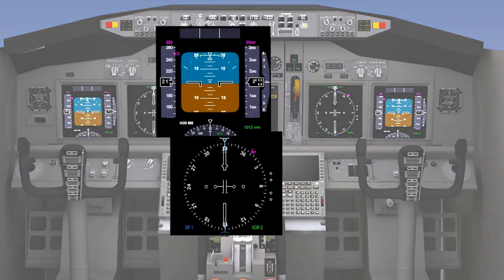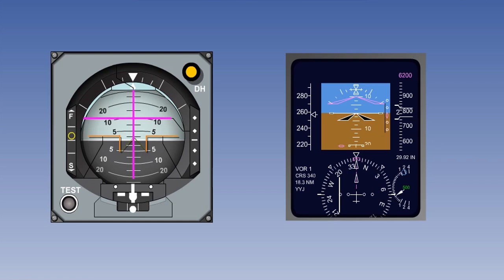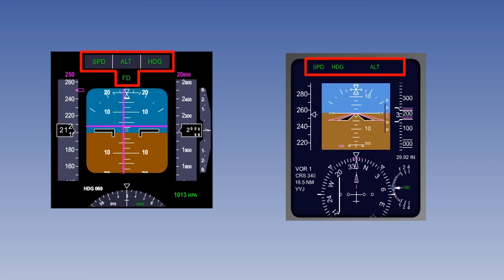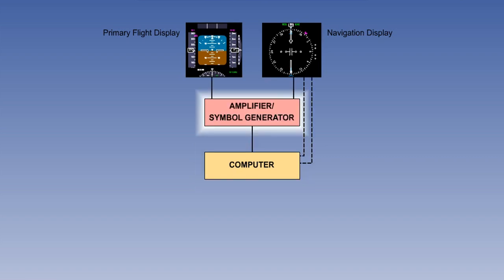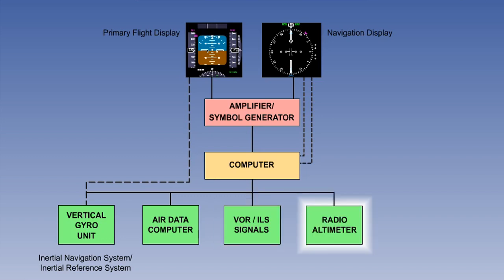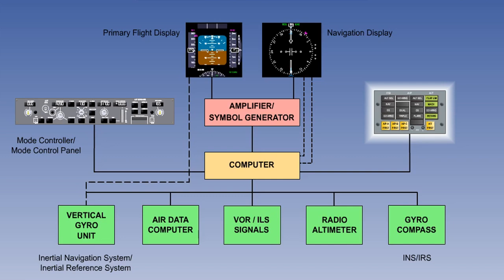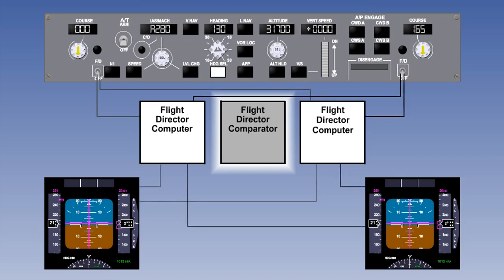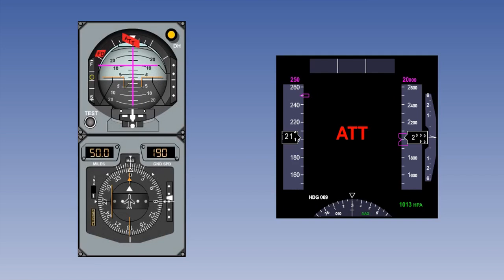ATPL Autoflight 021 - Ep.01: Flight Director System | ATPL Training | ATPL Exams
Welcome to ATPLation! ✈️ In this episode of our ATPL Autoflight series, Flight Director System, we explore how the Flight Director (FD) assists pilots by providing real-time guidance for manual flight control using autopilot calculations. Understanding how the Flight Director works, its components, and operational use is essential for ATPL exams and real-world flight operations. ✅

The Flight Director System is a key component of modern aircraft, displaying precise pitch and roll commands on the Primary Flight Display (PFD) or attitude indicator. It enables pilots to follow optimal flight paths, manage approach procedures, and improve accuracy in manual flight without fully engaging the autopilot. In this episode, we break down how the Flight Director functions and why it is crucial for accurate flight path guidance.

📌 What you will learn in this episode:
🎯 What is the Flight Director System? – How it assists pilots in manual flight control
🛫 Flight Director inputs and data sources – Autopilot, navigation systems, and pilot-selected modes
⚙️ How Flight Director indications appear on the Primary Flight Display (PFD)
🔎 Flight Director modes – Takeoff, climb, cruise, approach, and go-around guidance
🛑 Differences between Flight Director and Autopilot – How they work together or independently
🚨 Limitations and failures of the Flight Director System – How pilots handle malfunctions
📖 EASA, ICAO, and FAA regulations on Flight Director Systems – Certification and operational guidelines
📝 ATPL exam tips on key Flight Director-related questions likely to appear in ATPL Autoflight exams

🎯 Why this video is crucial for ATPL students:
✔️ The Flight Director System is essential for modern aircraft operations, improving pilot accuracy and reducing workload
✔️ ATPL exams frequently test Flight Director principles, display indications, and operational procedures—be fully prepared with structured knowledge
✔️ Real-world applications where pilots must understand how to interpret Flight Director cues and manage mode selections for optimal flight control
🚀 Whether you're preparing for EASA, FAA, or ICAO ATPL exams, or just looking to expand your aviation knowledge, this episode provides a structured, easy-to-follow guide to the Flight Director System and its operational importance.